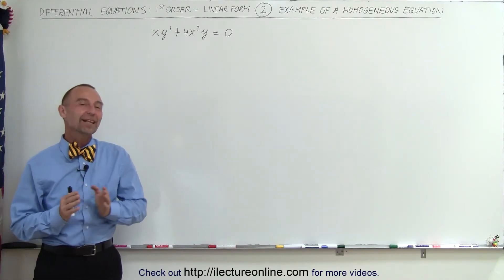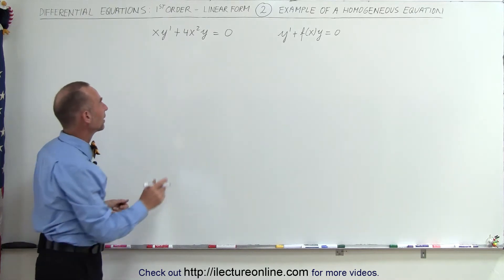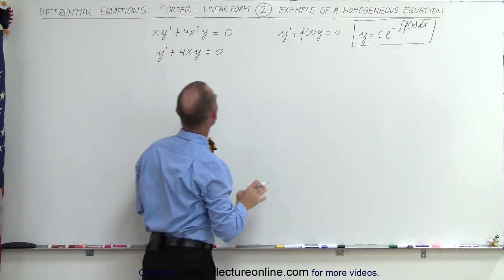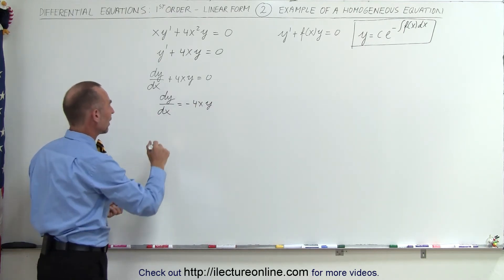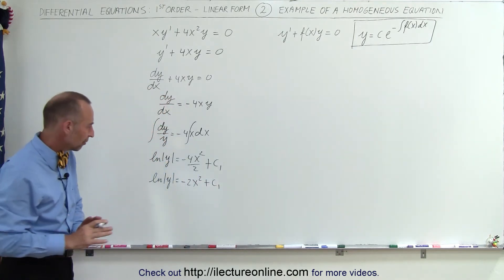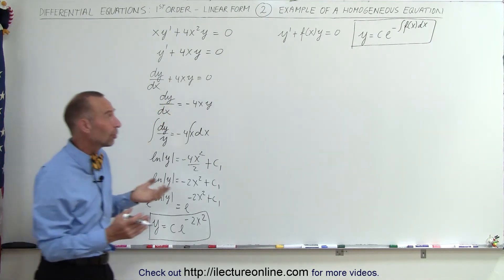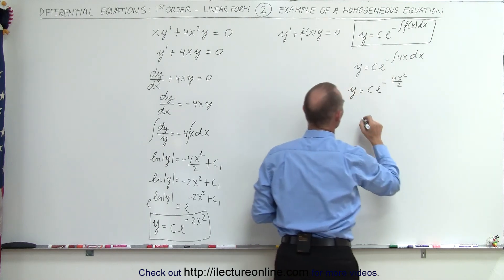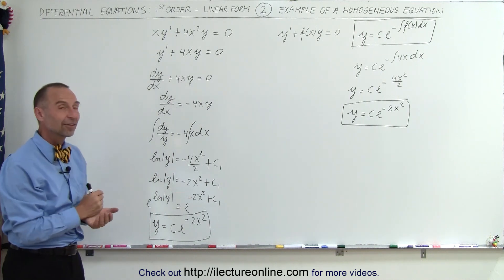Differential Equation - 1st Order, Linear Form (2 of 9) Example of Homogenous Equation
In this video I will find the solution to xy'+(4x^2)y=0 (a linear homogenous 1st order differential equation).